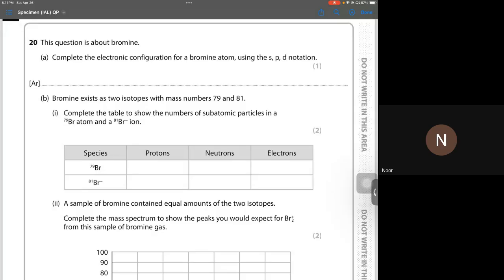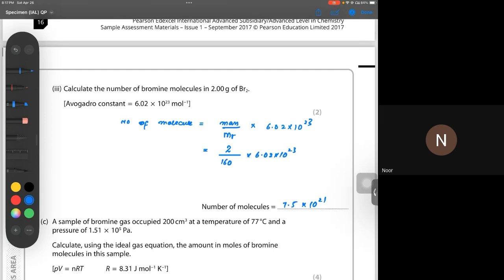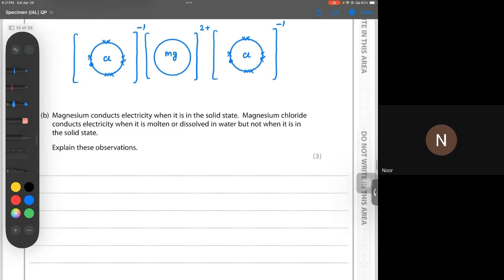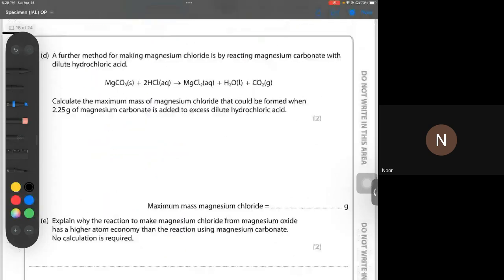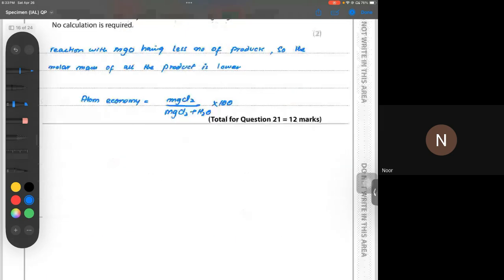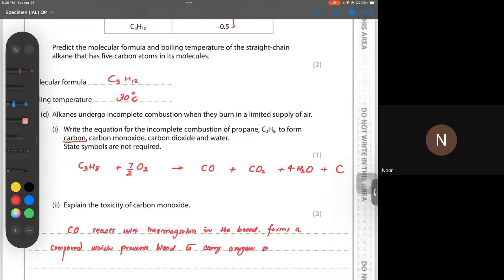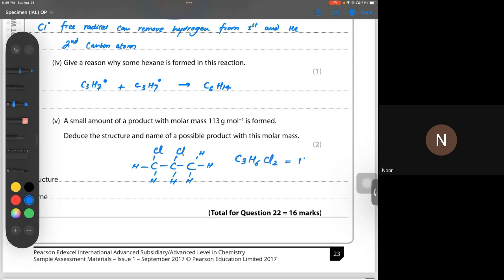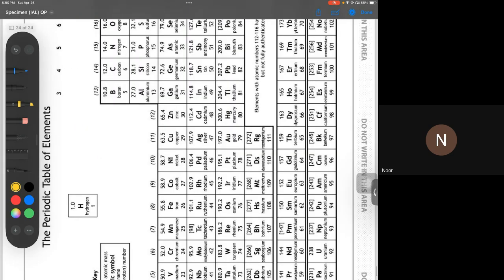Pearson Edexcel Unit 1 | Specimen Paper Explained | Part 2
In this video, we continue solving a real exam-style specimen paper, breaking down each question step-by-step so you can understand exactly how to score maximum marks.

📚 In this lesson, you will learn:

Step-by-step solutions to Unit 1 questions
How to interpret exam questions correctly
Key concepts commonly tested in exams

💡 Perfect for:

A Level Chemistry (Edexcel / Pearson)